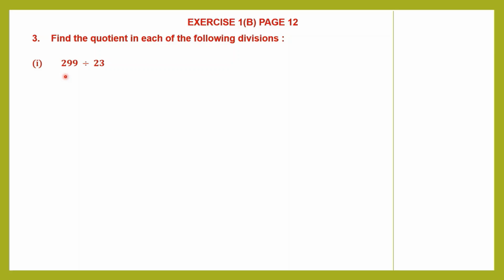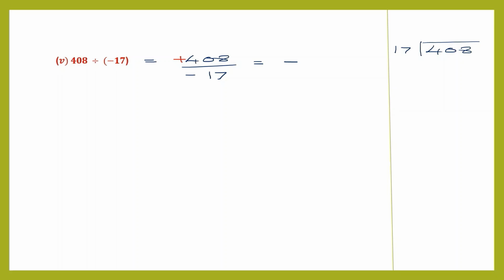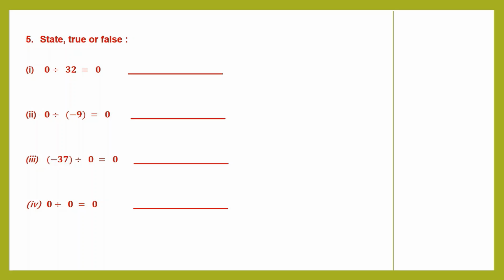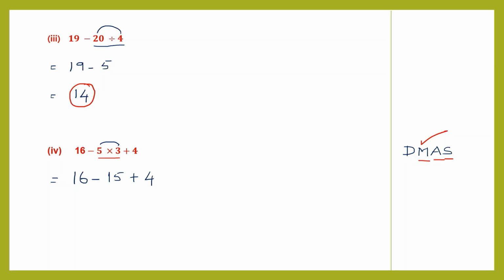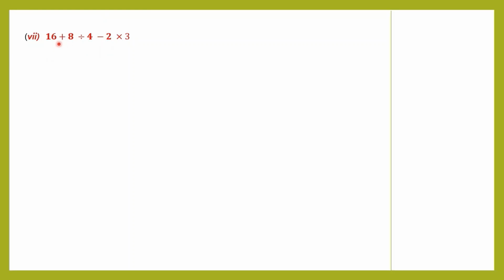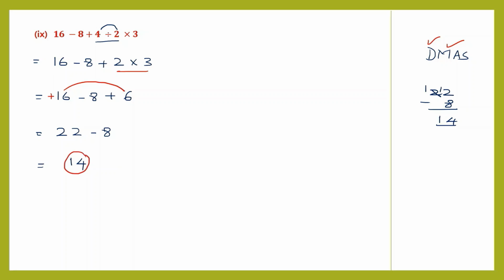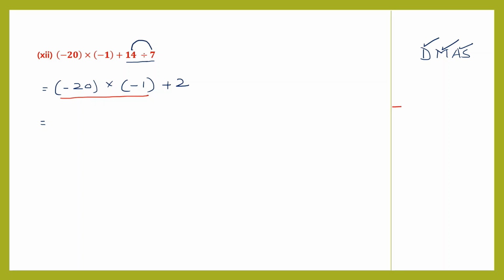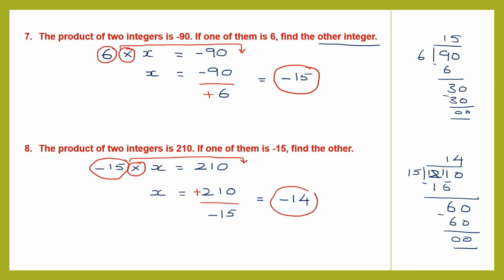INTEGERS -EXERCISE 1(B) QUESTIONS 3 to 8, CONCISE MATHEMATICS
Hi everyone.  In today's video we will be working out  INTEGERS -EXERCISE 1(B) QUESTIONS 3 to 8, CONCISE MATHEMATICS

BODMAS - INTEGERS